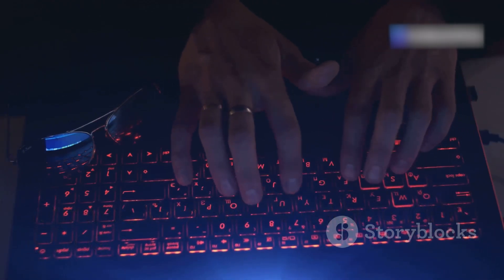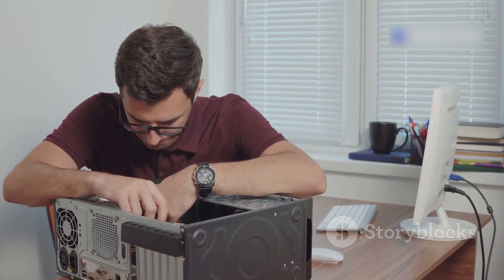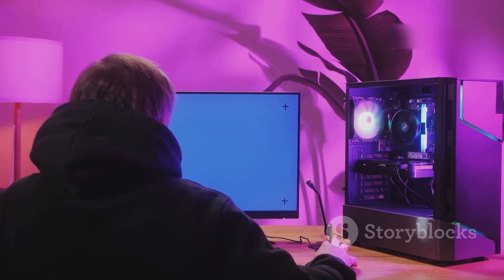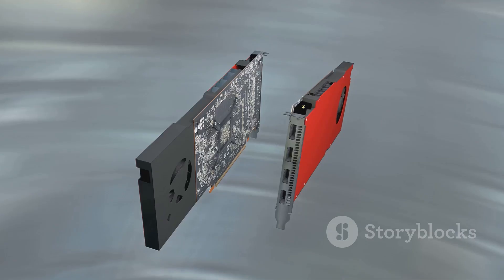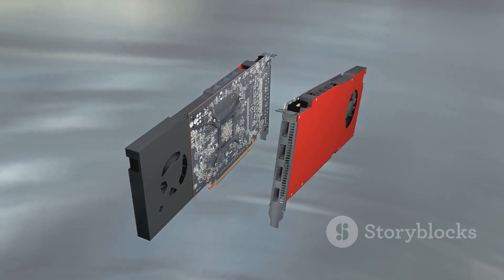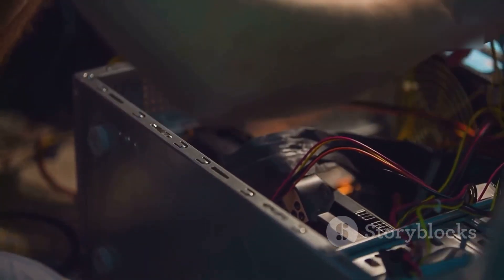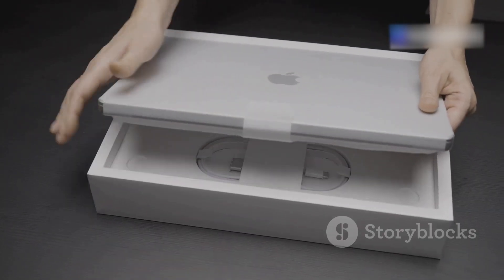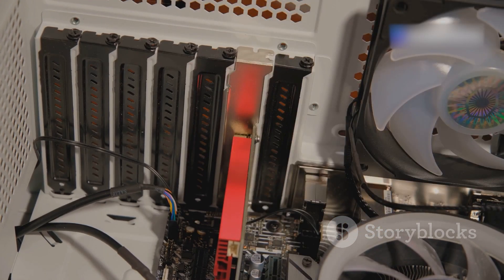NVIDIA on Hackintosh in 2025: Finally Possible?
In this intriguing video, we dive into the world of Hackintosh in 2025 and explore the long-awaited compatibility of NVIDIA graphics cards. Is it finally possible to harness the power of NVIDIA on your Hackintosh setup? Join us as we break down the latest developments, compatibility issues, and innovative solutions that have emerged in the Hackintosh community. With expert commentary and insightful analysis, we’ll guide you through the challenges and triumphs of integrating NVIDIA technology into a macOS environment. If you're a tech enthusiast or a Hackintosh user, this video is a must-watch!

OUTLINE:
00:00:00
Your Mac, Your Way – The Allure of DIY macOS

00:01:58
A History of Hackintosh Heartbreak

00:03:52
Why NVIDIA and Modern macOS Parted Ways

00:04:38
Pre-2025 Hopes and Hurdles

00:05:20
Did the Green Dream Finally Come True?

00:06:10
The (Simplified) Tech Behind the Supposed Shift

00:07:04
Real-World NVIDIA Performance in macOS 2025

00:09:09
User Triumphs and Tribulations with NVIDIA

00:09:51
A Fleeting Glimmer or a Sustainable Dawn?